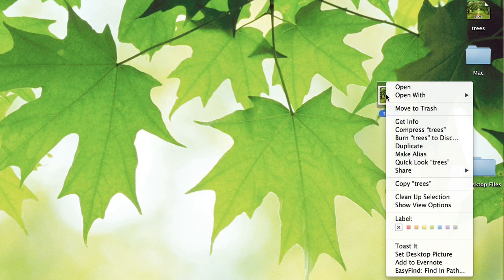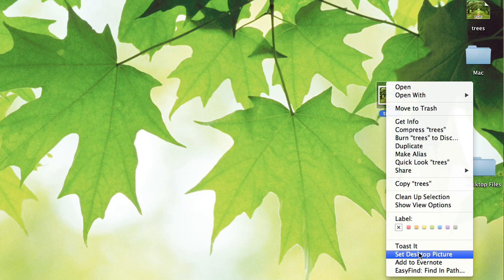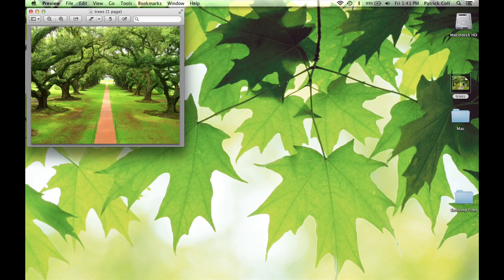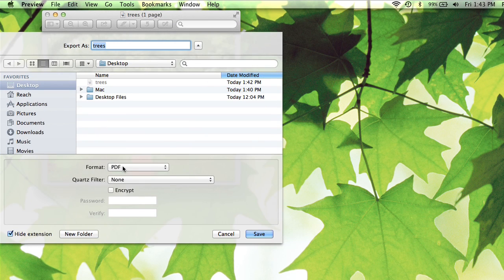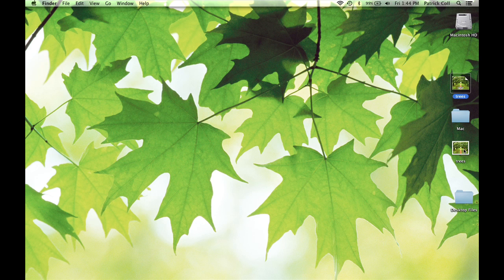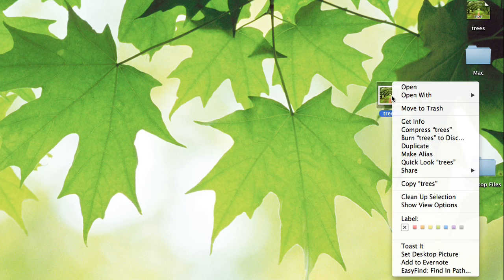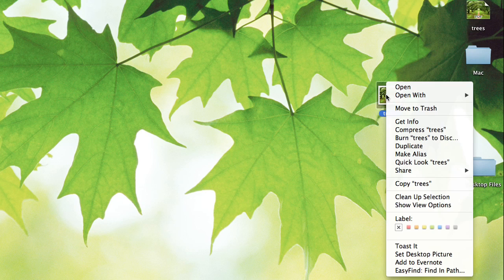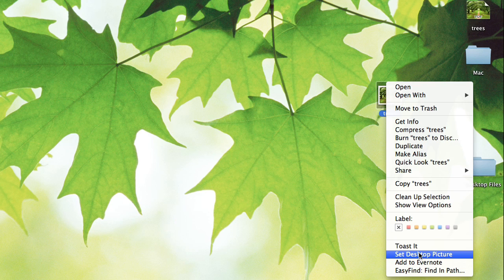Turning a Large PDF File Into Wallpaper : Macs & Apple Computers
Turning a large PDF file into wallpaper will require you to change the format. Turn a large PDF file into wallpaper with help from an expert who is proficient with all Apple products and able to provide OS/iOS instruction and troubleshooting in this free video clip.